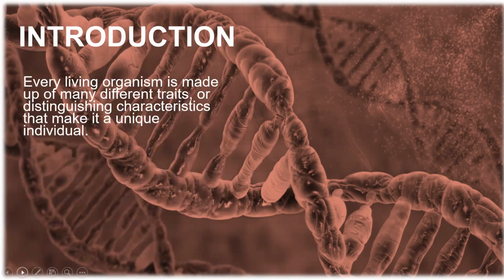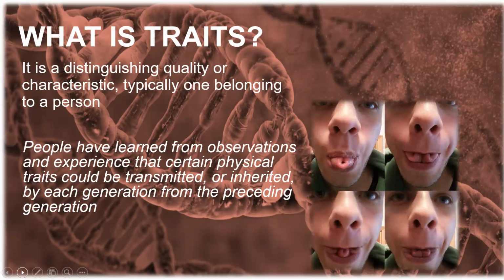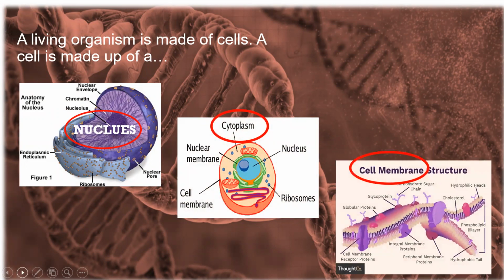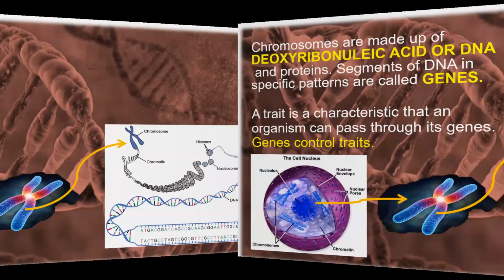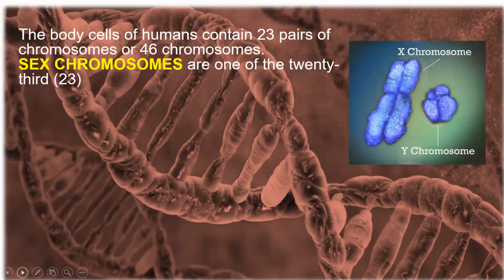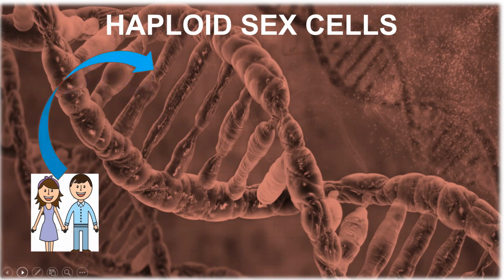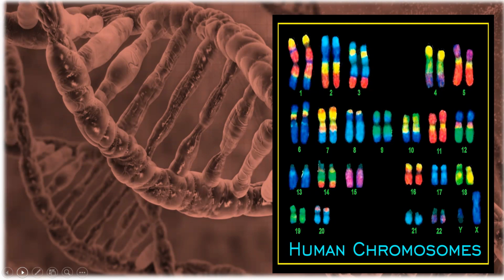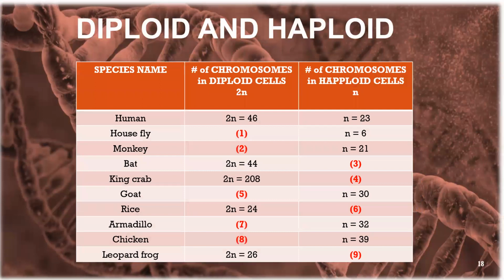The Genetics: The Study of Heredity Lesson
This is a short and basic lesson about genetics, the study of heredity, another branch of science under life sciences. We need to understand how do chromosomes work in our traits. I hope this lesson would give you a basic knowledge about it. Please bear with me if you found some mistakes.

Thank you for your appreciation.